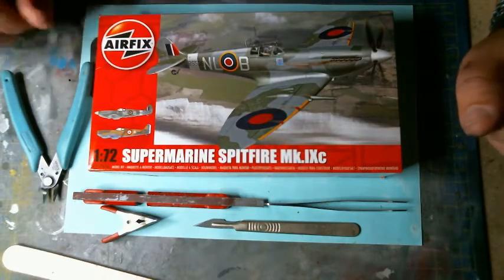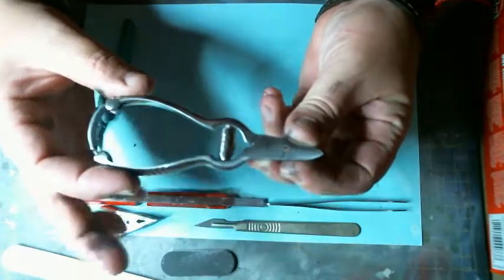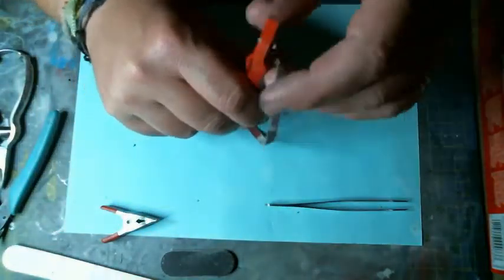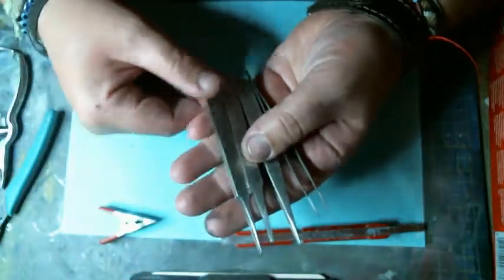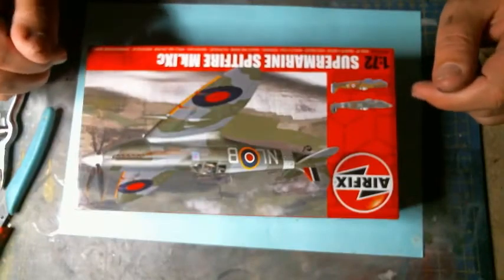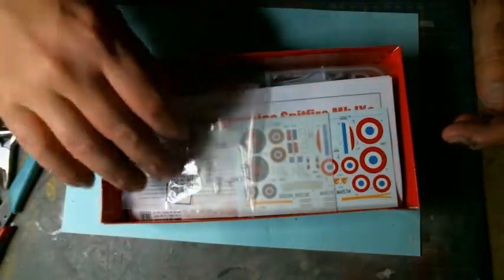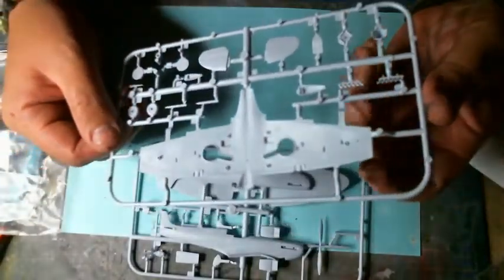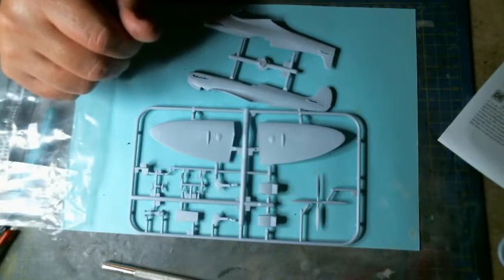Technics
I guys, as a follow up from my blog, here is the first video with my Technics and tips for you to start on plastic modeling.